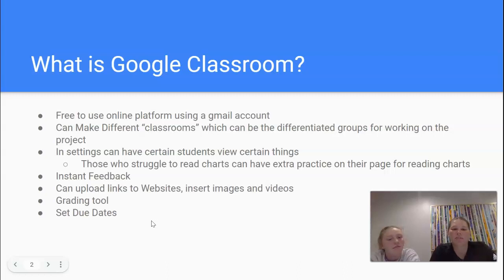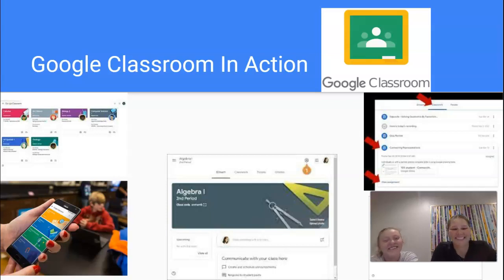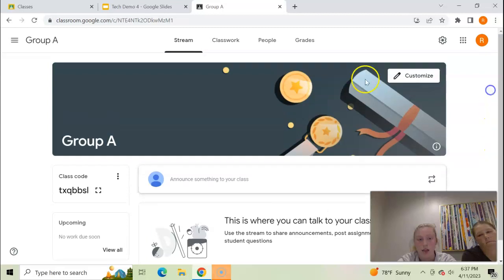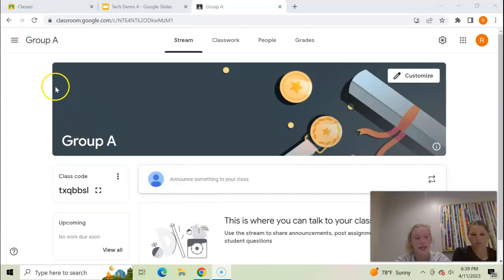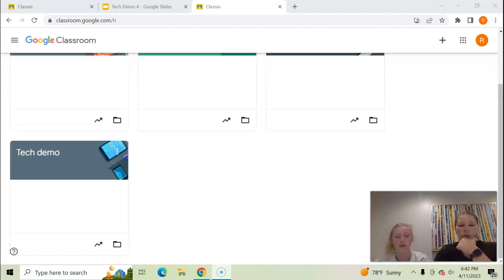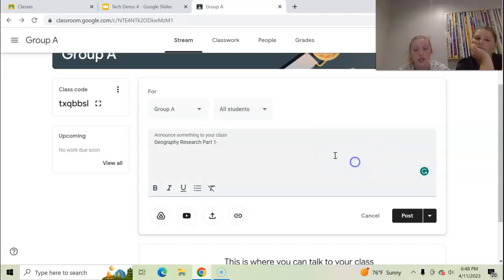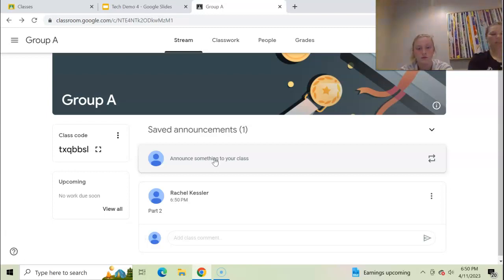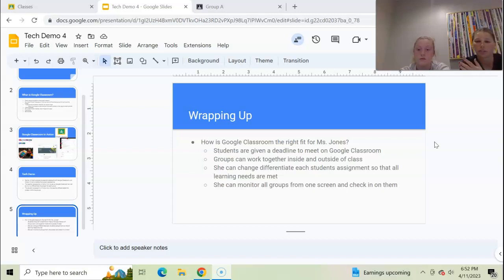Tech Demo 4- Rachel Kessler and Grace Lueke